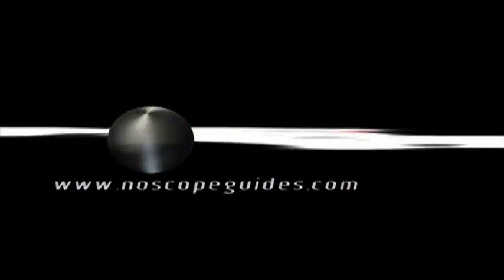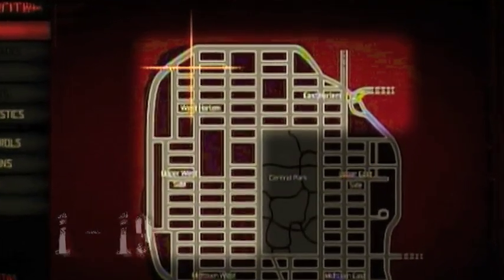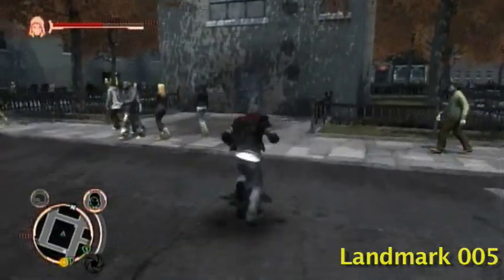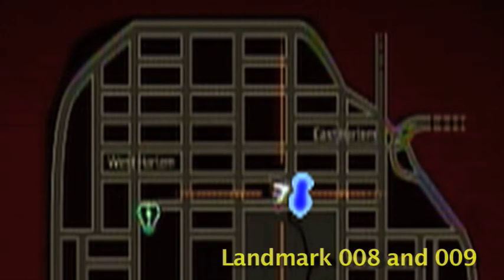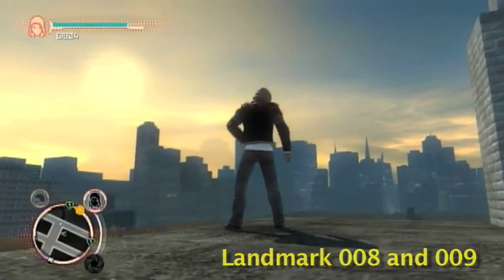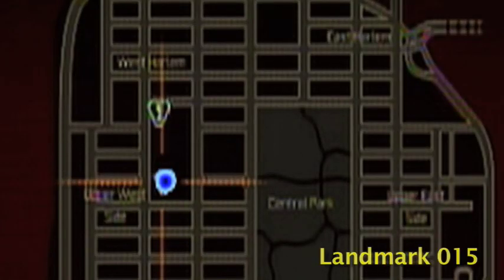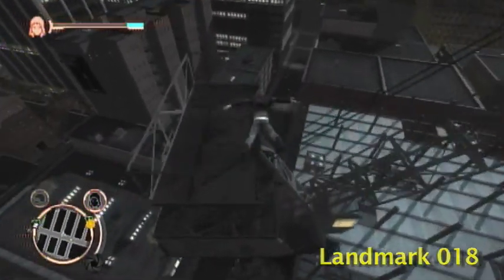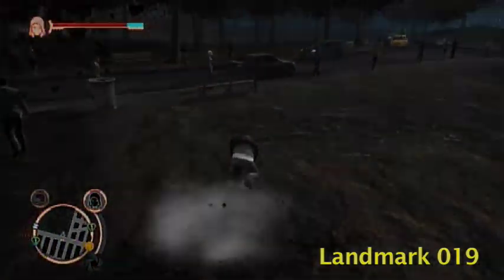Prototype - Landmarks 1 to 19 - Harlem Upper Manhattan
Locations of the first 19 landmarks in Prototype in Harlem, the north and north west parts of the Manhattan map.